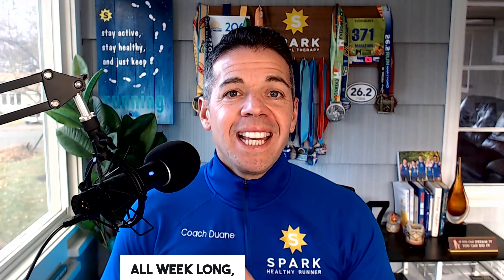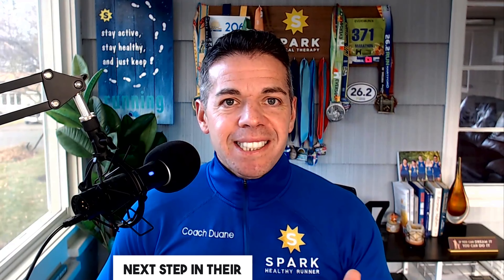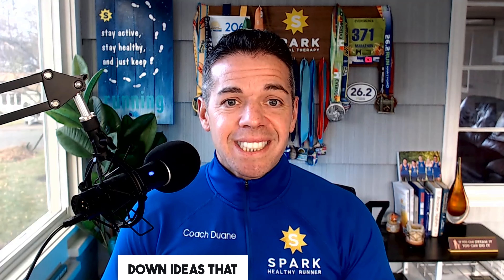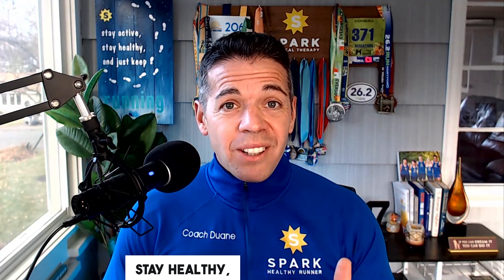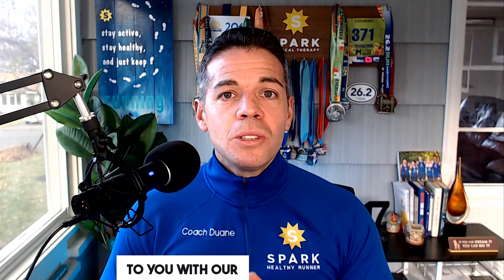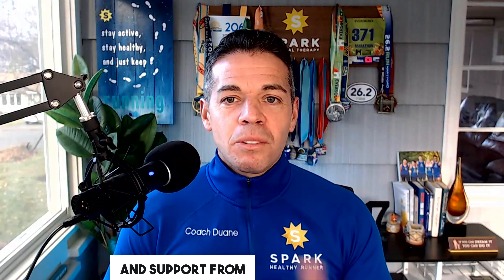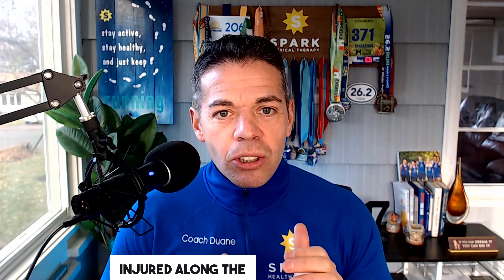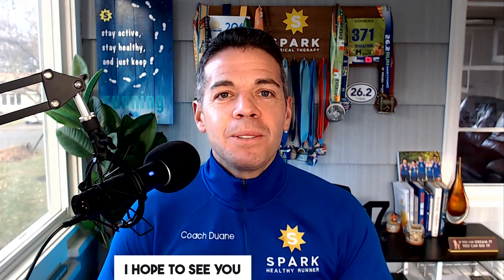Team Healthy Runner Coaching | Half Marathon Nutrition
to join our team today!

Join hundreds and hundreds of runners like you who have a plan to get stronger and faster for their half marathon not only finishing the race but hitting PR’s and not getting injured along the way!

If you join Team Healthy Runner, you will have a plan too!

Get stronger and faster and you will not only finish your half marathon with a time you can be proud of but actually enjoy the process of training along the way!

Got something to share with me (feedback or an interesting running topic)?